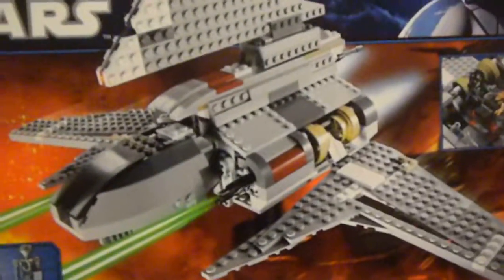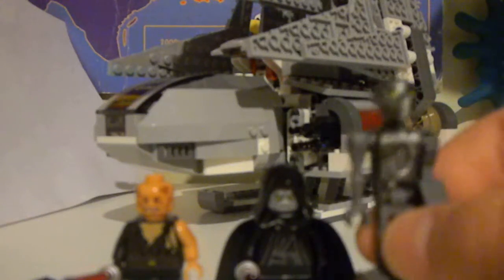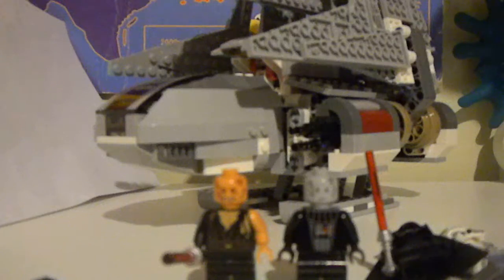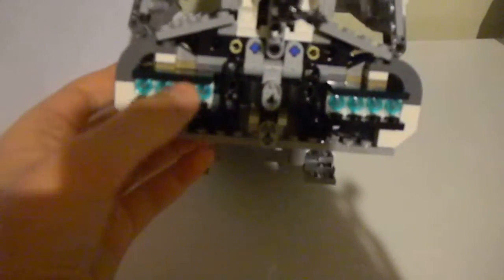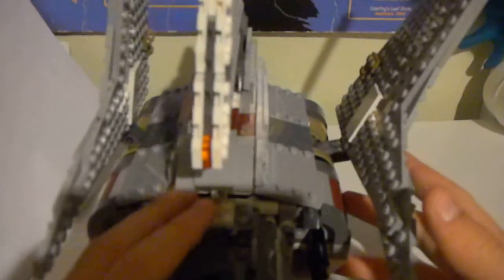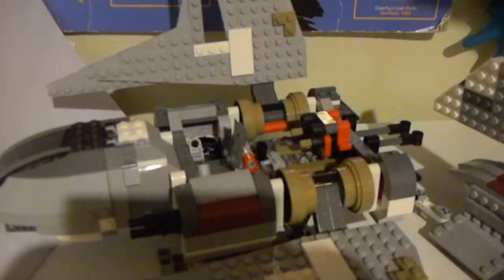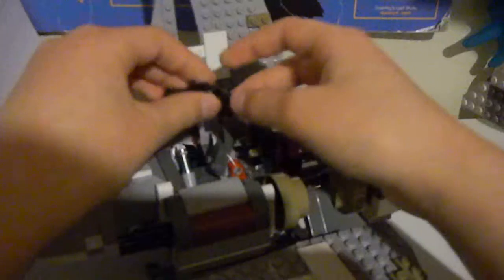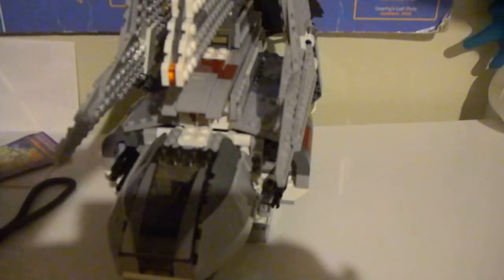LEGO star wars emperor palpatine shuttle review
shuttle review,
 base looks cooler (: